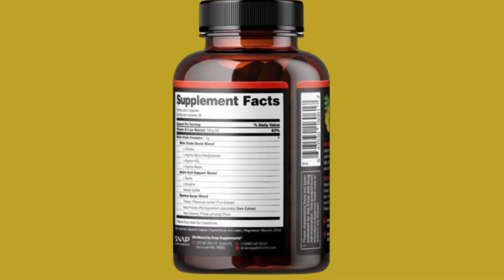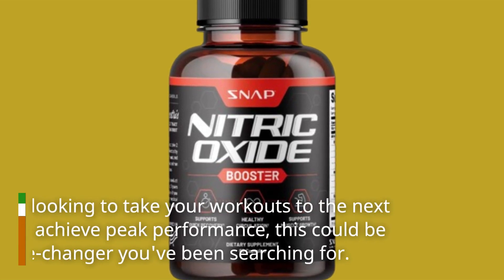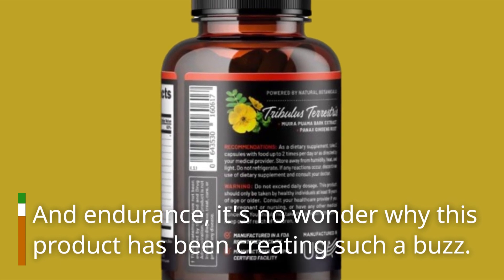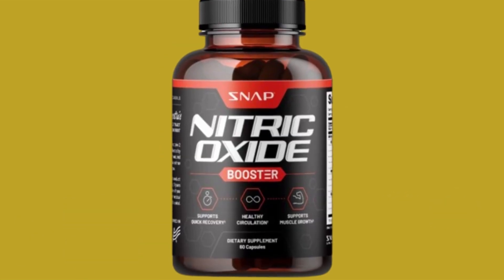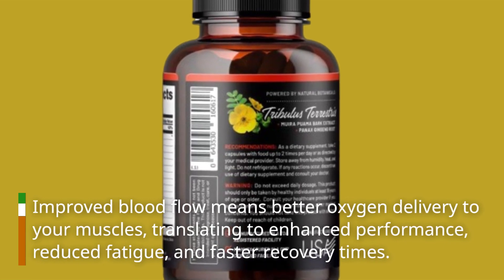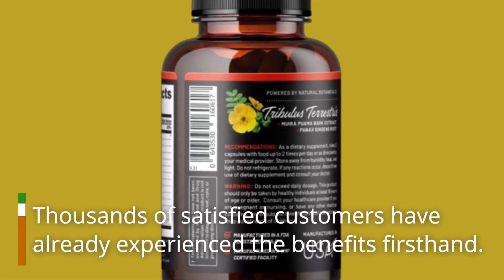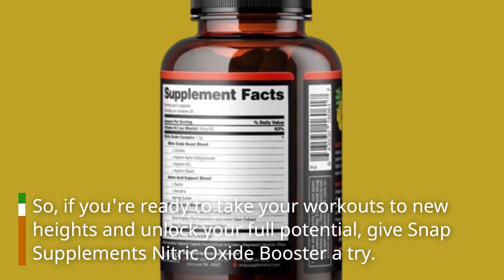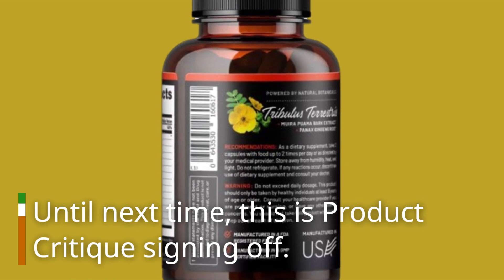💥 Best Nitric Oxide Supplement for Vascularity | Snap Supplements Nitric Oxide Booster Review 💥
Amazon Product Name : Snap Supplements Nitric Oxide Booster

Enhance your workouts and achieve unparalleled vascularity with the Best Nitric Oxide Supplement for Vascularity! Formulated with powerful ingredients designed to boost nitric oxide production, this supplement maximizes blood flow and nutrient delivery to your muscles, resulting in impressive pumps and increased vascularity. Say goodbye to lackluster workouts and hello to skin-splitting pumps with the Best Nitric Oxide Supplement for Vascularity. Whether you're a bodybuilder, athlete, or fitness enthusiast, this supplement provides the edge you need to take your training to the next level. With regular use, you'll experience improved endurance, strength, and muscle fullness, helping you reach your fitness goals faster than ever before. Elevate your performance and unlock your full potential with the Snap Supplements Nitric Oxide Booster.